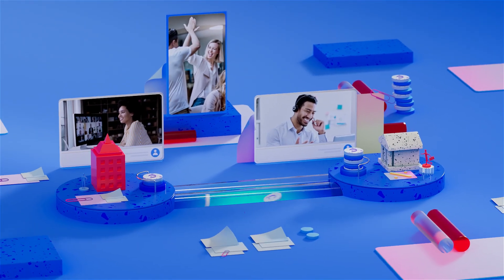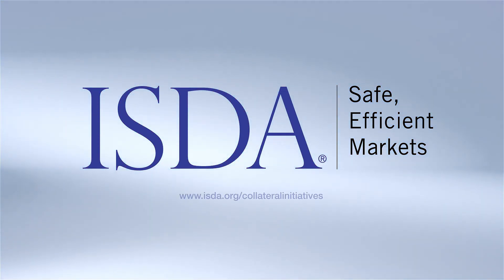Automation and Standardization of Collateral Processes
Collateral management systems and processes have sometimes come under strain during periods of stress, putting pressure on markets and increasing risk.

ISDA’s new animation explains how greater standardization and automation of data and processes can help drive efficiency.